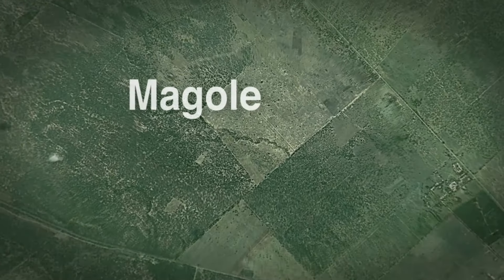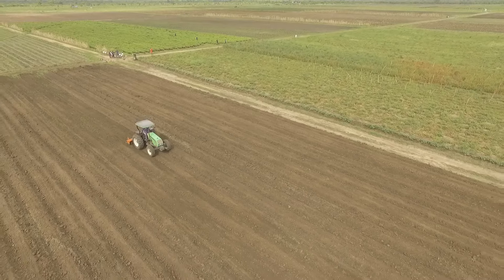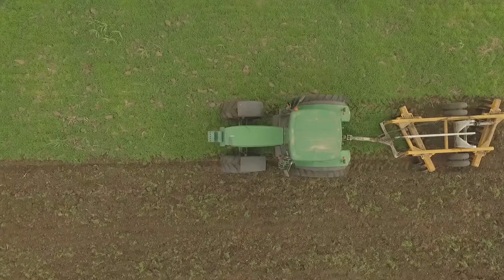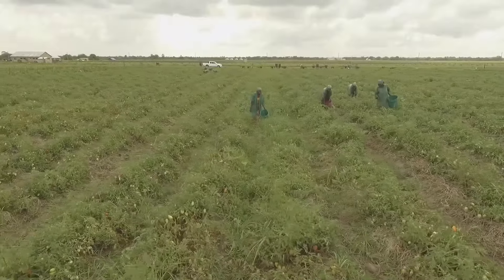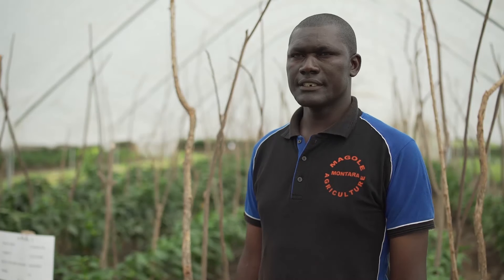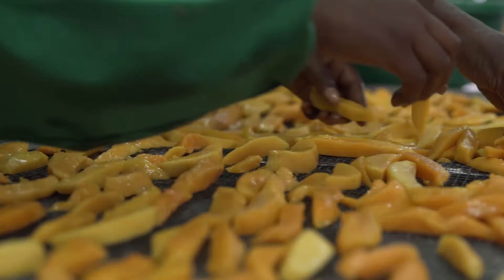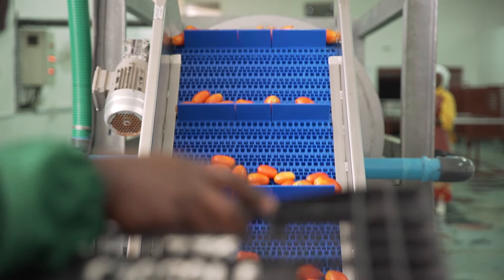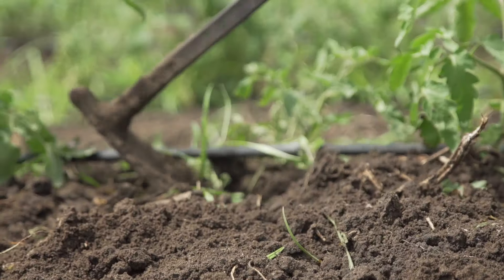Obtala's Magole Farm Morogoro Tanzania